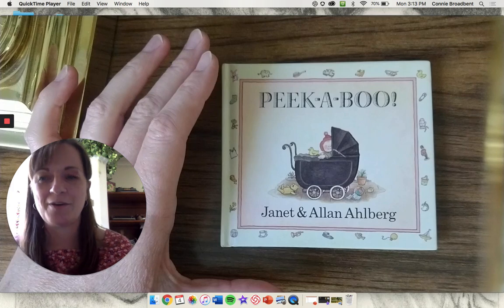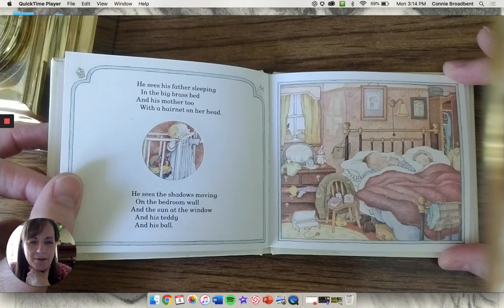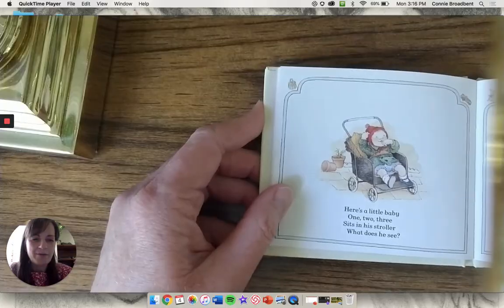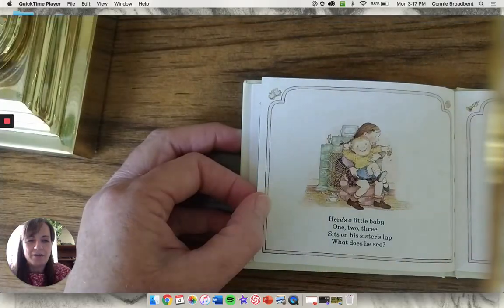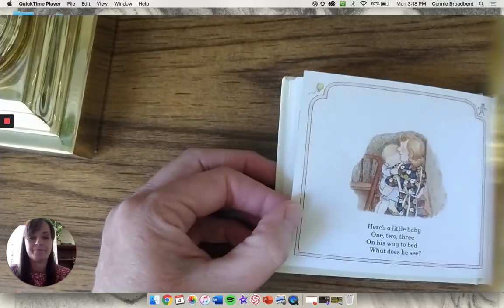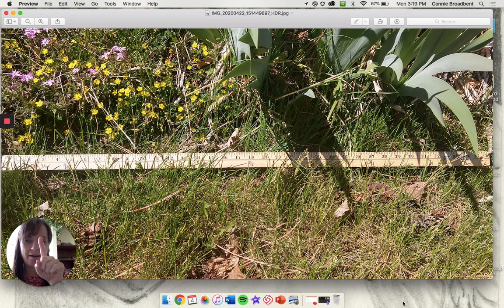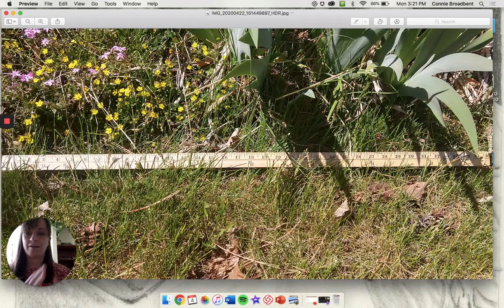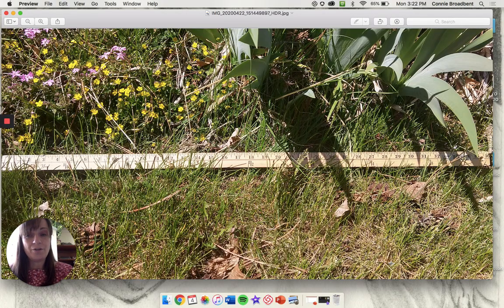Looking and Noticing